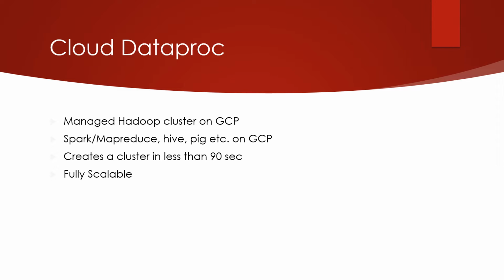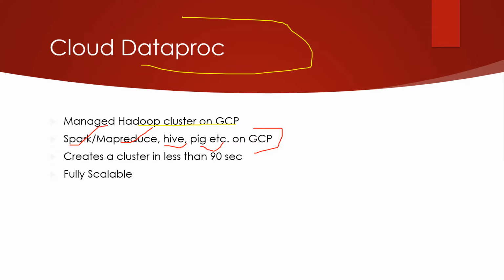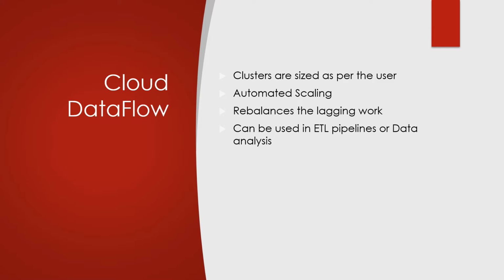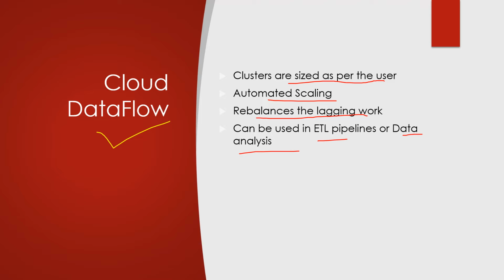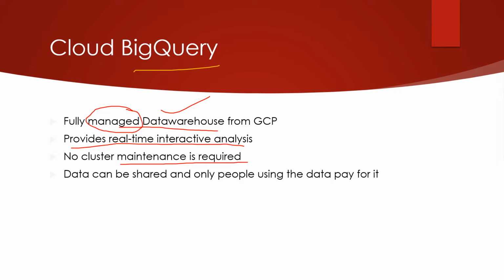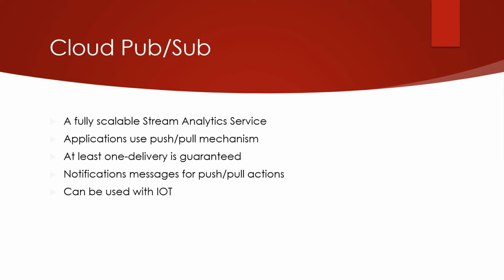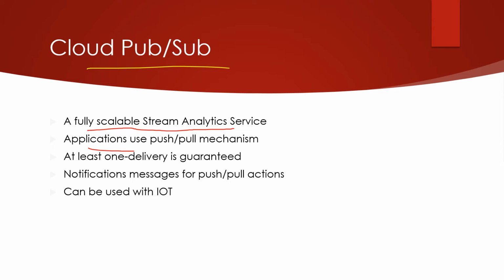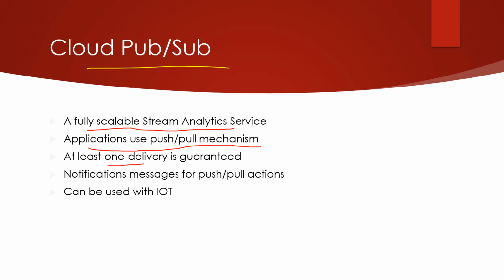Google Cloud BigData Services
In this video we discuss on the BigData offerings in Google Cloud Platform. We cover an overview and some of the key features for BigData services in GCP.
This video will help you get a glimpse of the BigData services in GCP and the basic implementation of each service.